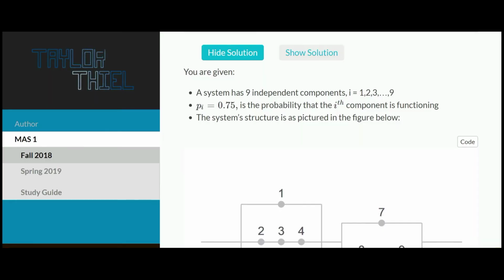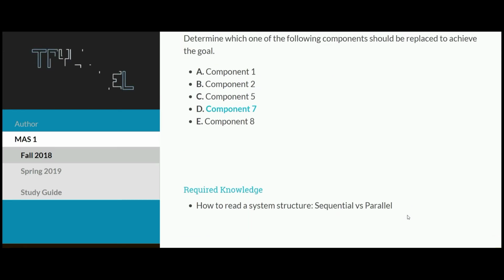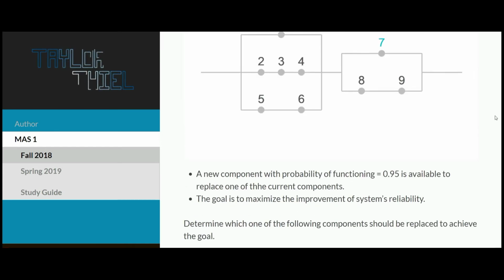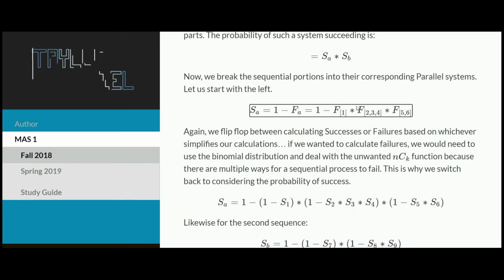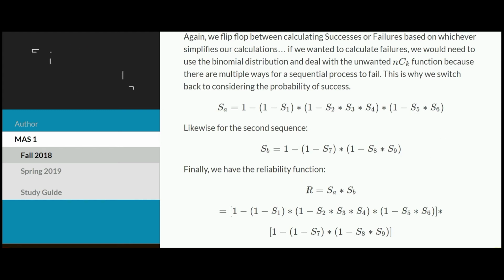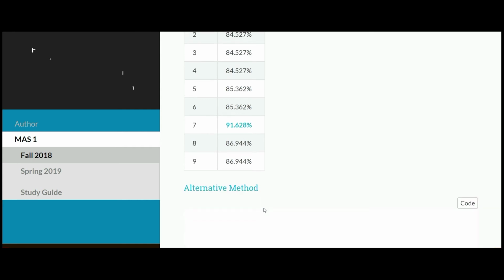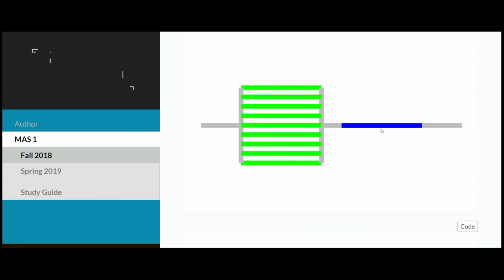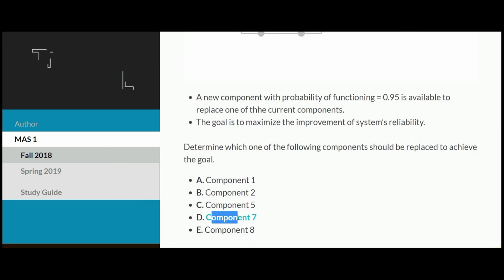Logic Beats Math with Reliability | MAS1 Fall 2018 Q6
Using logical techniques, avoid tedious math calculations on reliability problems in MAS 1.

0:00 Reading of the Problem
0:52 Required Knowledge
2:07 Solution

▬▬▬▬▬▬▬▬▬▬  Music ▬▬▬▬▬▬▬▬▬▬
- Artist Attribution

▬▬▬▬▬▬▬▬▬▬  The Question ▬▬▬▬▬▬▬▬▬▬

You are given:

A system has 9 independent components, i = 1,2,3,…,9
pi=0.75, is the probability that the ith component is functioning
The system’s structure is as pictured in the figure below:

A new component with probability of functioning = 0.95 is available to replace one of thhe current components.
The goal is to maximize the improvement of system’s reliability.
Determine which one of the following components should be replaced to achieve the goal.

A. Component 1

B. Component 2

C. Component 5

D. Component 7

E. Component 8